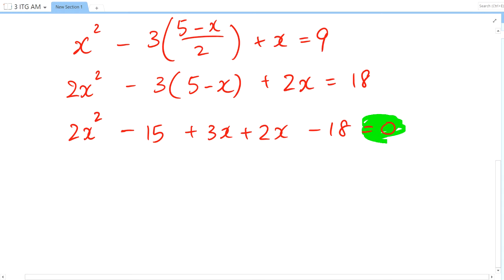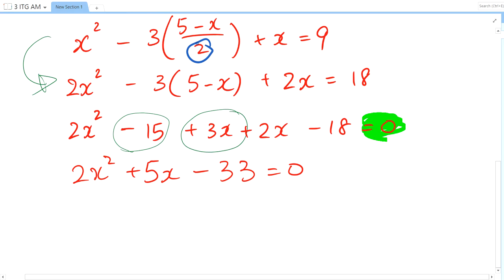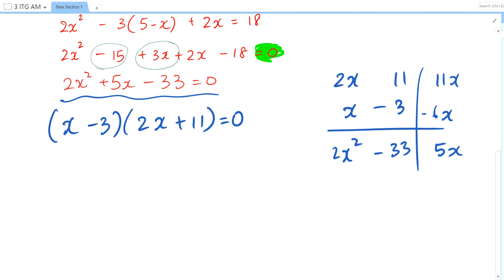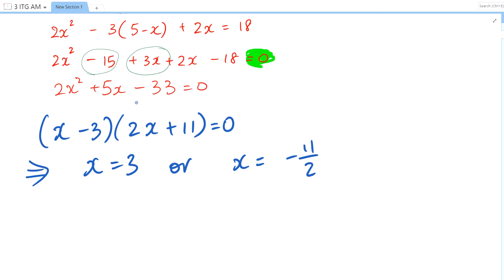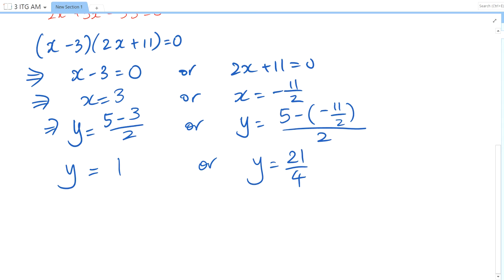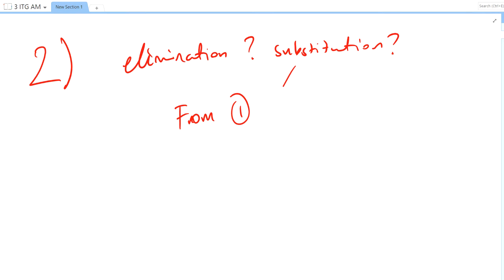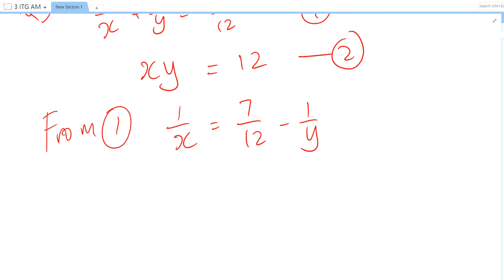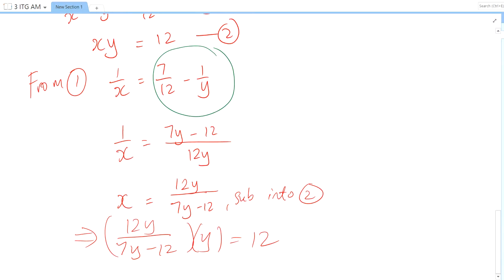How to solve linear and non-linear simultaneous equations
Ch 1.1 Linear and Non-Linear Simultaneous Equations (22 Jan 19)